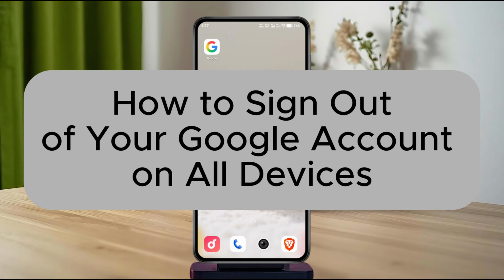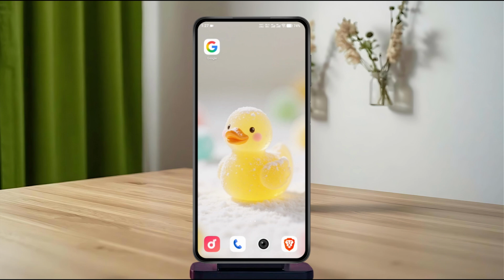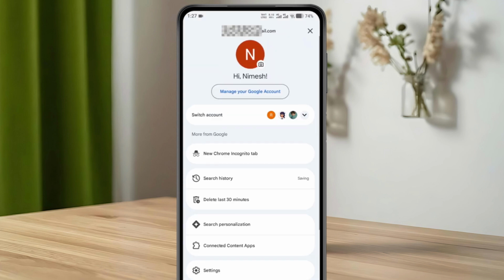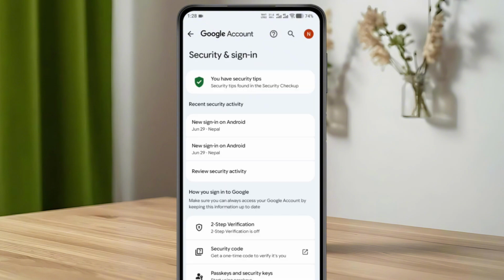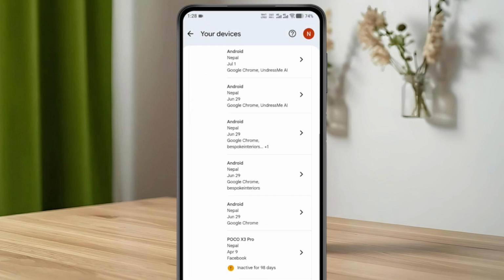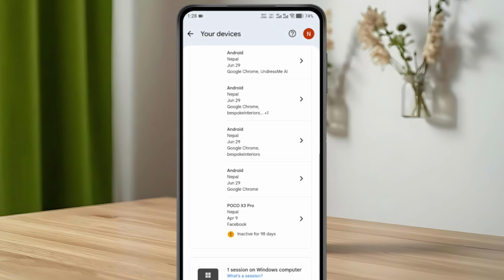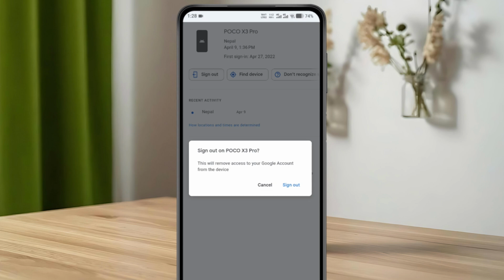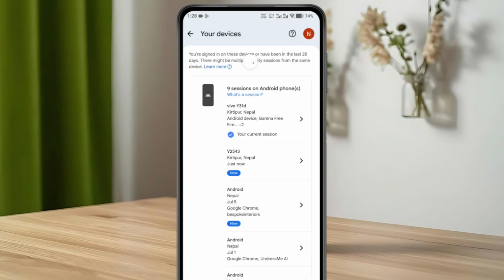How to Sign Out of Your Google Account on All Devices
Learn How to Sign Out of Your Google Account on All Devices in this easy step-by-step tutorial. If you want to sign out your Google account everywhere, this guide will show you how to log out your Google account on all devices quickly and securely. You'll also learn how to remove your Google account from all devices using your Google Account settings to improve your account security. This Google account security tutorial is perfect for anyone who wants to protect their account after using a shared or lost device.

Timestamps:
0:00 Introduction
0:20 Open Google Account Settings